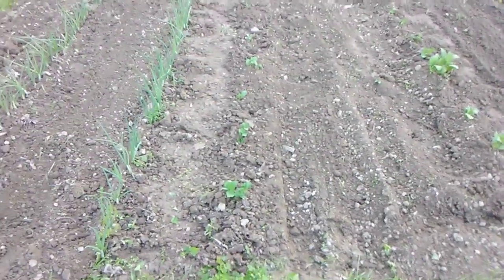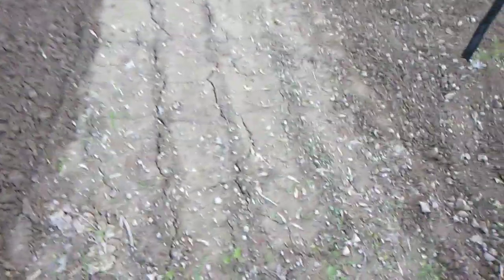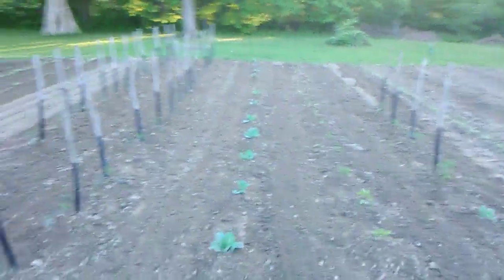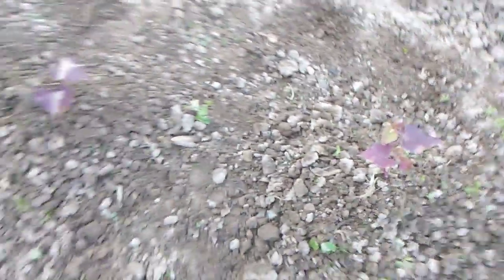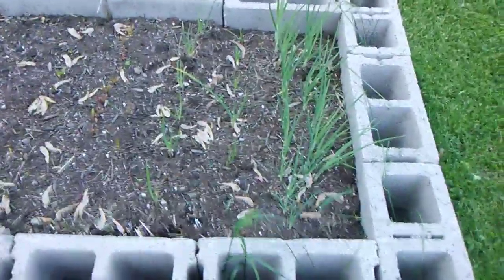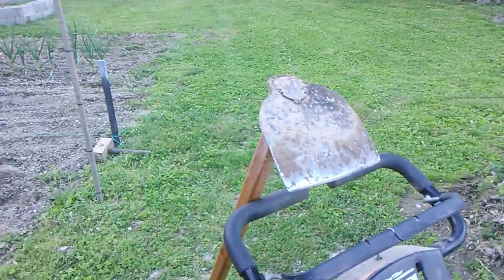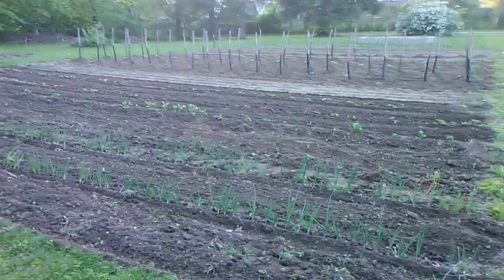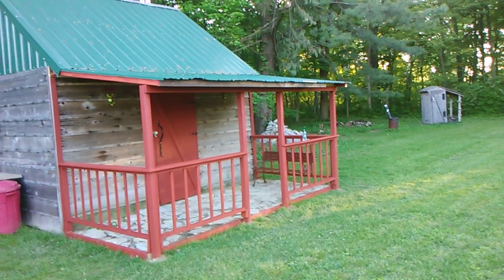May 14, 2019,, ,,Garden Update & I Need New Shoes,,,,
,,,,Garden is looking good,,i got to work the ground & hill the plants up,,the weeds don`t discriminate,,the spring weed growth is on,,,,